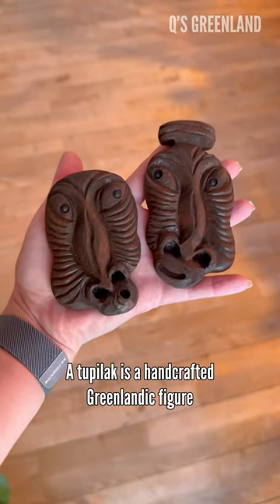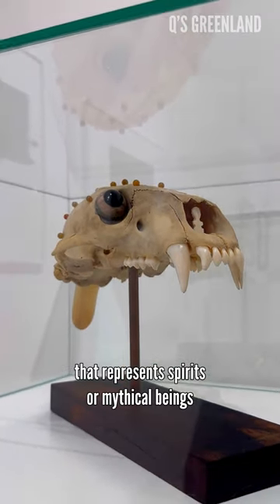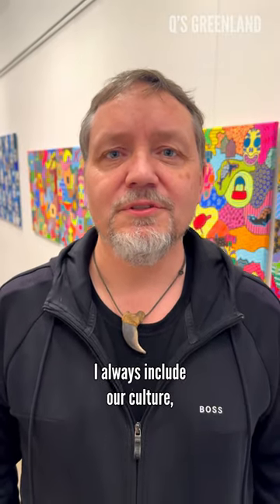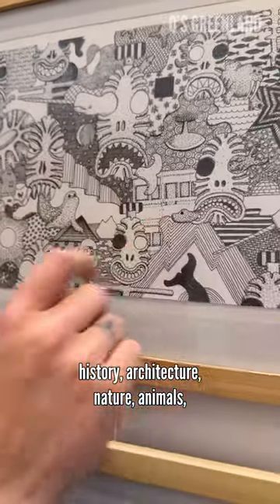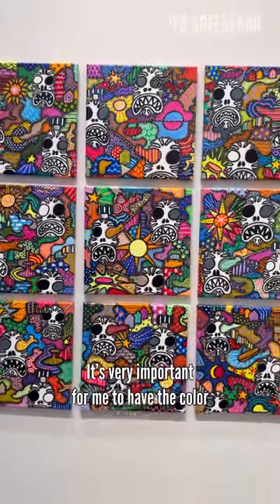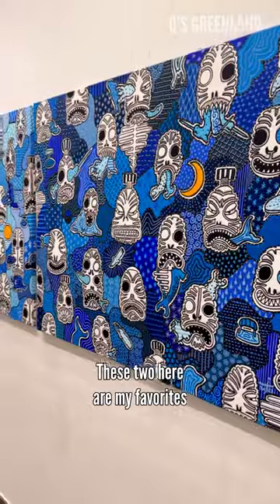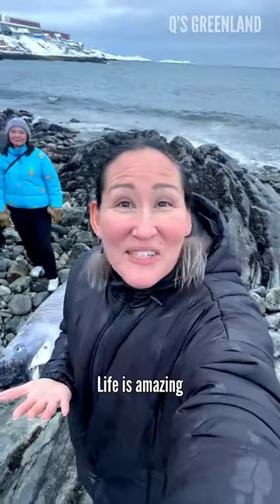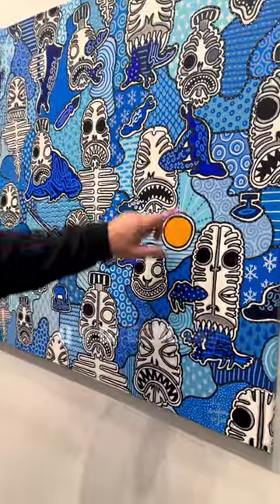Do you know what a tupilak is? Week 50 of 52.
Mike Inuit-Tupilak ART your art is clearly telling our stories of who we are. Thank you so much for your amazing art.